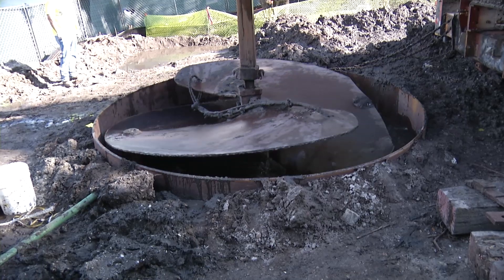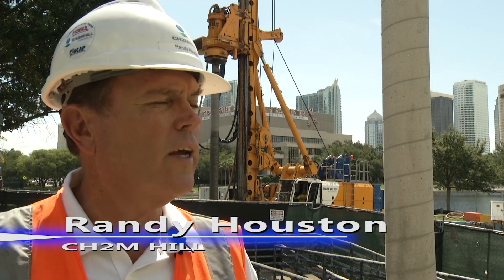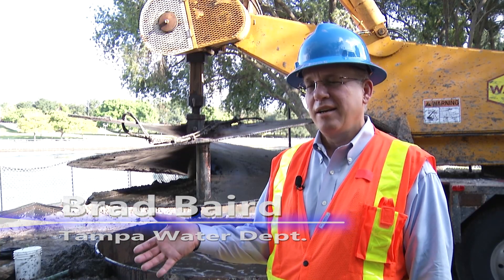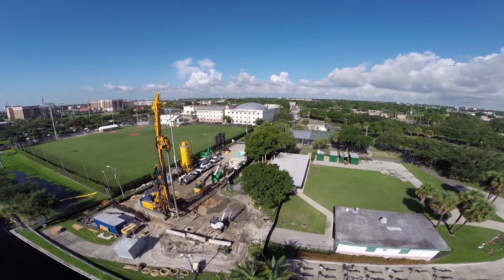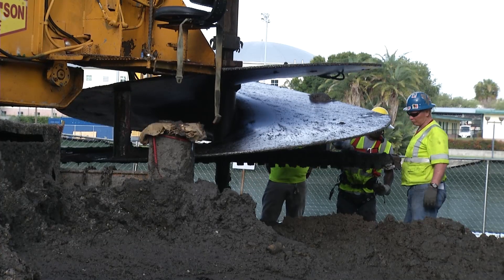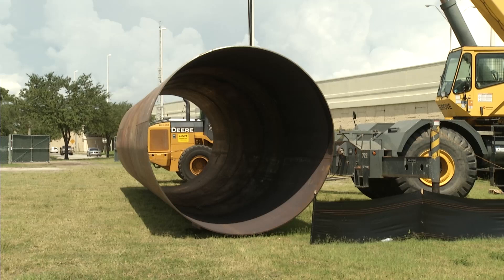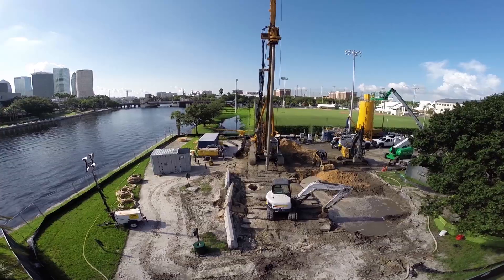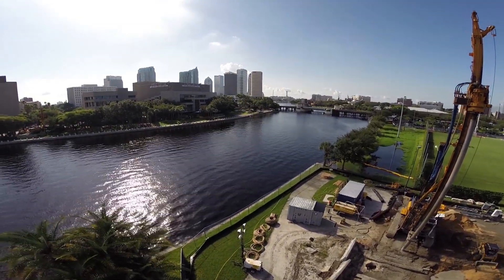UCAP Pipeline project under the Hillsborough River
Join Tampa Public Works & Utilities Administrator Brad Baird to learn about the latest pipeline project designed to keep up with the tremendous growth in Downtown Tampa. CH2M Hill Project Manager Randy Houston is Brad's guest. Narrator is Tricia Shuler from CH2M Hill.